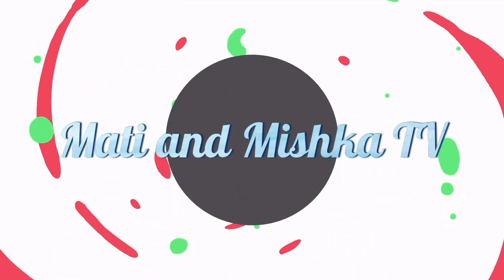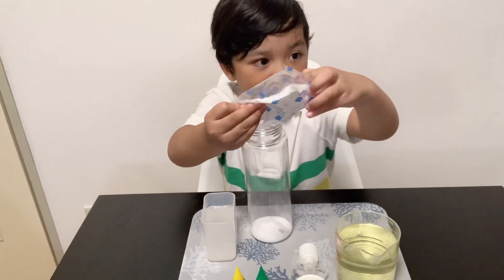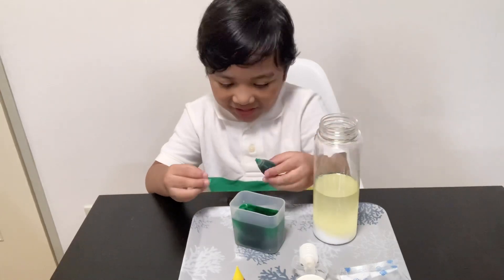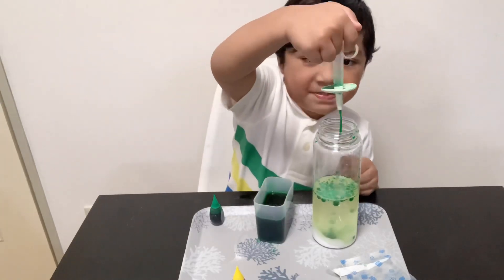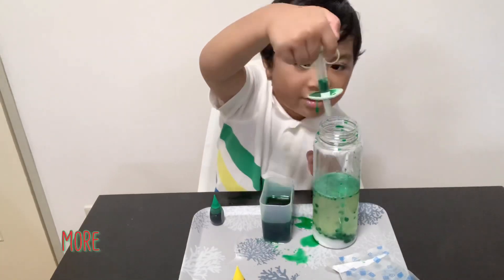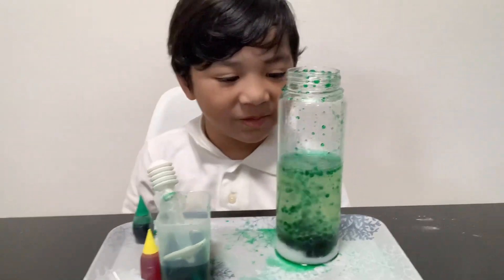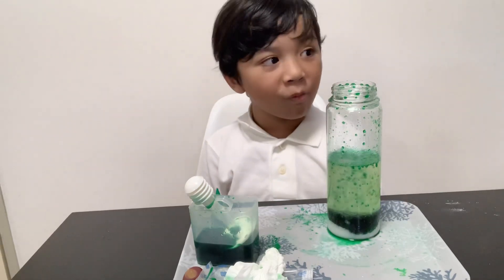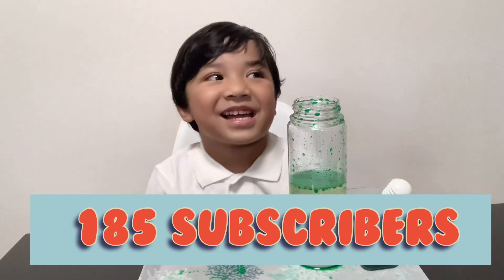How to Make Lava Lamp with Baking soda | Mati Enos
Mati makes a DIY lava lamp without Alka- Seltzer Tablets. We need oil, baking soda, vinegar, bottle, dropper and food coloring. experiment, science

Mati